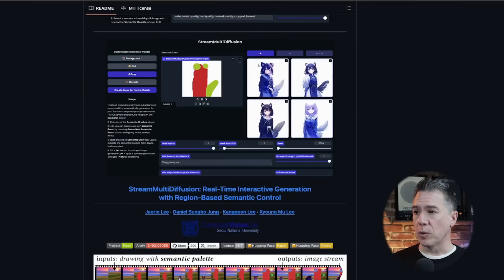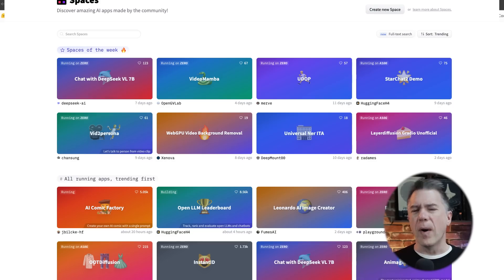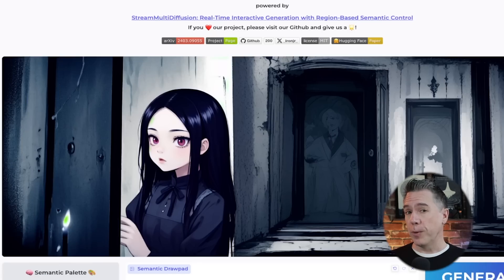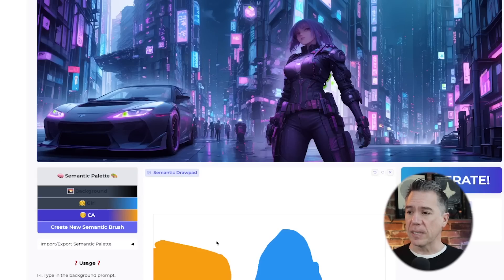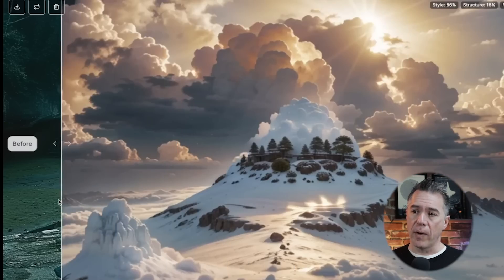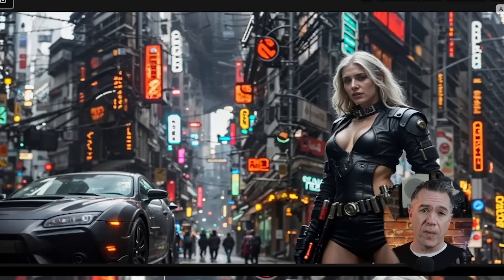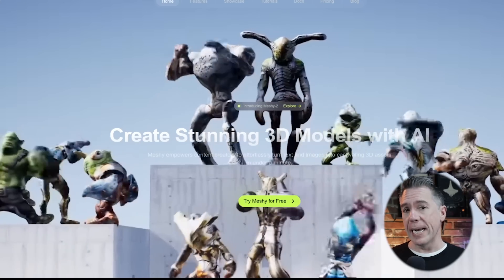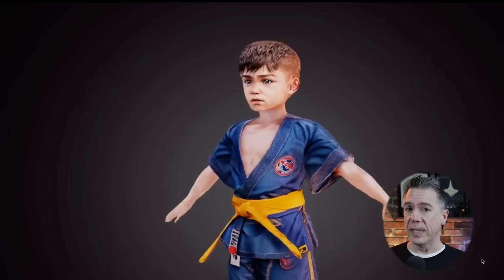5 Groundbreaking AI Tools For Creating Stunning Art And Videos!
Today I'm looking at  5 new AI tools, updates, and workflows to experiment with in your creative projects. Starting with  Semantic Palette, a text-to-image generator that lets you paint semantic meanings to create artwork. Next, learn about Magnific's new style transfer feature that transfers styles between images. Then, see how Kaiberr's new 3.0 motion feature can upscale and enhance low-res animations. Get an update on Meshy's 3D in-painting tool for editing 3D models, and I'll explore Say Motion, a text-based character animation tool.

CHAPTERS
0:00 - Intro
0:14 - Semantic Palette
1:09 - Semantic Palette Walkthrough
3:17 - Semantic Palette Example
3:54 - Magnific.AI new Feature
5:29 - Semantic Palette to Magnific
6:00 - On Magnific "Killers"
6:50 - Leonardo & Krea Upscale Comparisons
7:09 - Kaiber Motion 3.0 Intro
7:55 - Example of Old Animated Video
8:19 - Original Footage
8:49 - Remaster Kaiber Footage
9:17 - Issues with this Method
10:09 - Meshy's new 3D In-painting
11:06 -SayMotion by DeepMotion